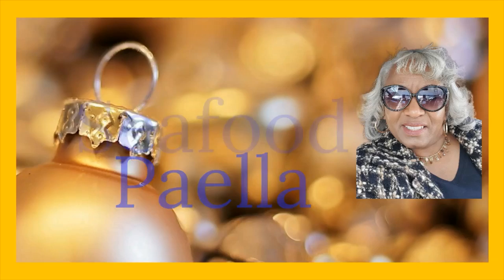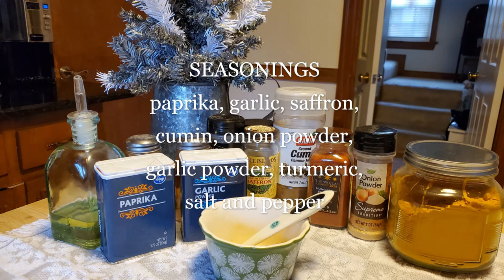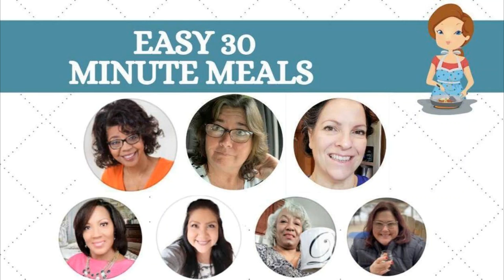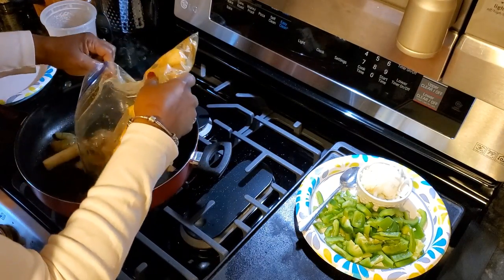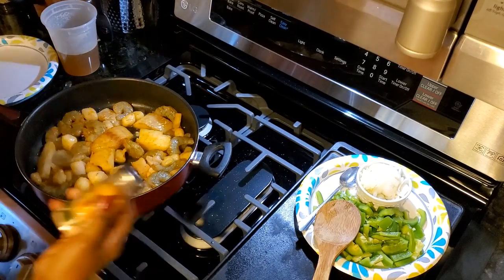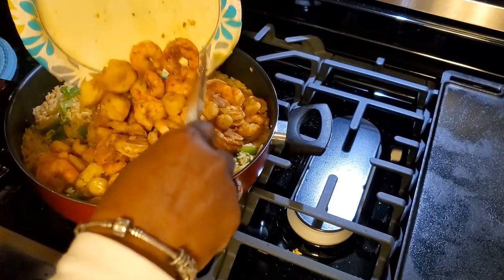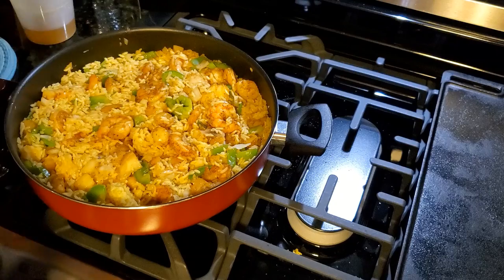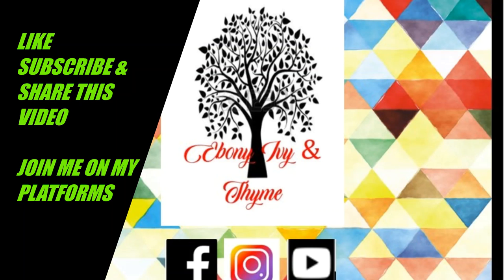Best Seafood Paella in 30-Minutes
This is the BEST Seafood Paella prepared in 30 minutes. Seafood Paella is an Easy 30 Minute meal. Seafood Paella is also a Healthy Weeknight Meal.

HOP over the Leslie’s channel at  Midlife and Nailing It:
She is preparing a delicious Easy 30 Minute Meal.

Two easy, healthy and delicious meals are completed in 30 minutes and just waiting for you. Sound good? Come into the kitchen and let’s have some cooking fun!

About Me:
Ebony, Ivy & Thyme with Leona Dooley is a family channel. Each week delicious recipes, meal ideas, along with 'eye candy' designs are created in the kitchen, for the kitchen. The message I live by is: “Work hard; Love God and family; and the rest is just gravy.”

1. Liking this video.
3. Sharing this video with others

Vidalia Chop Wizard
Baking Cooling Racks (2)
Kitchen Aid Hand Mixer
KitchenAid Shears
Swiss Paring Knife
Lodge Cast Iron Pan

ABOUT THIS VIDEO: We are starting our New Year off with a month dedicated to Healthy Weeknight Meals.
HOP over the Leslie’s channel at Midlife and Nailing It - YouTube to see what Easy, Healthy Weeknight Meal she is preparing. A delicious meal completed in 30 minutes is just waiting for you. Sound good? Come into the kitchen and let’s have some cooking fun!

Facebook: Ebony Ivy Thyme Leona Dooley